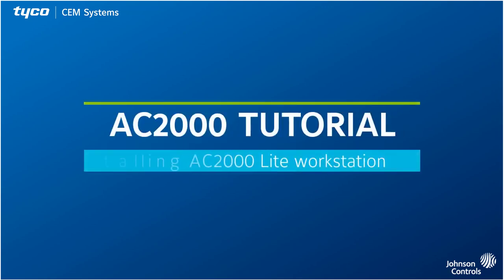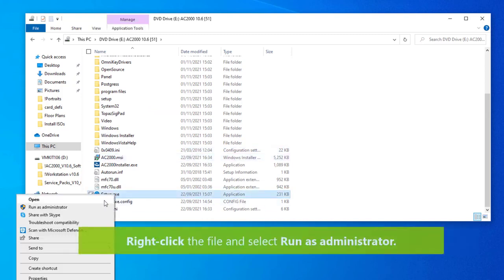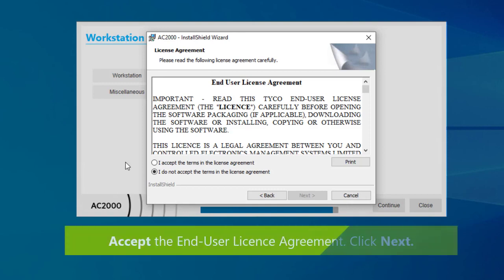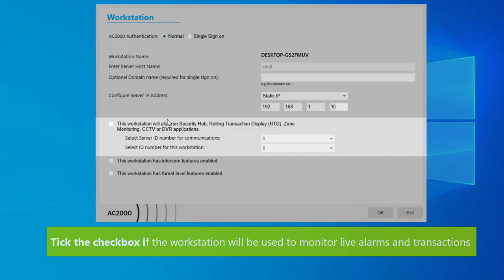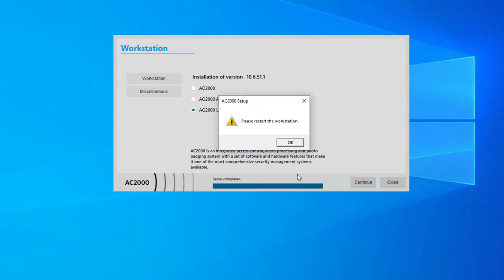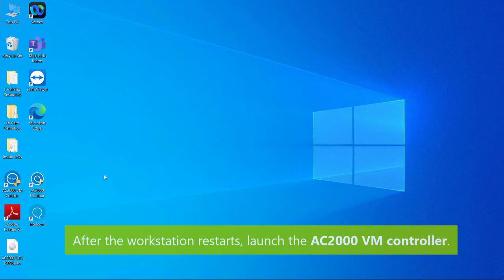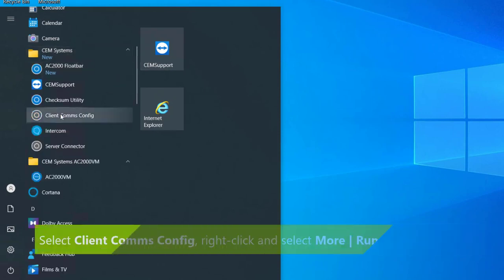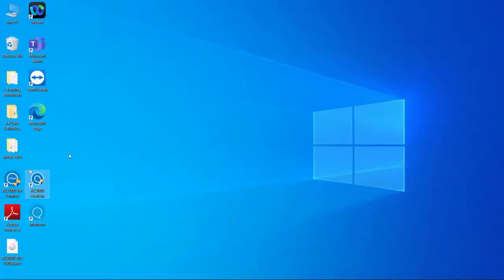Installing AC2000 Lite Workstation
This video explains how to install the AC200 Lite Workstation.

Introduction 00:00
Guide 00:10